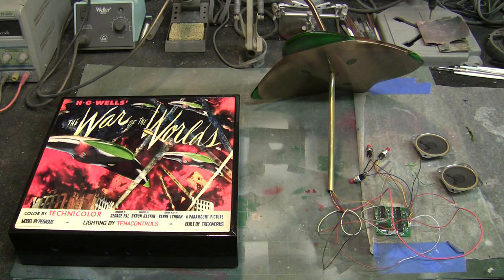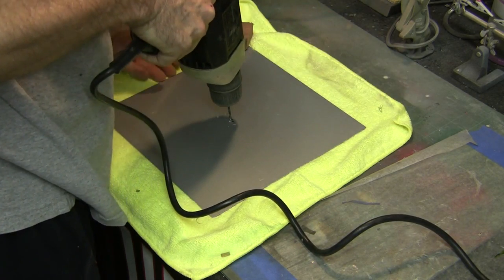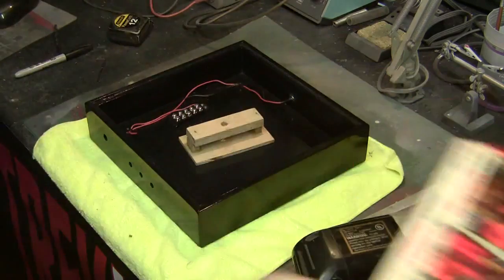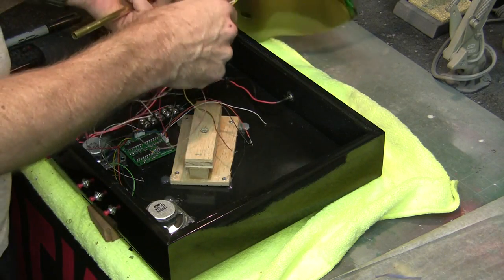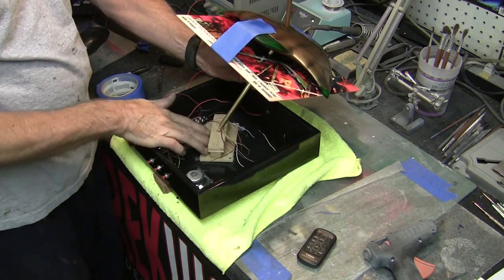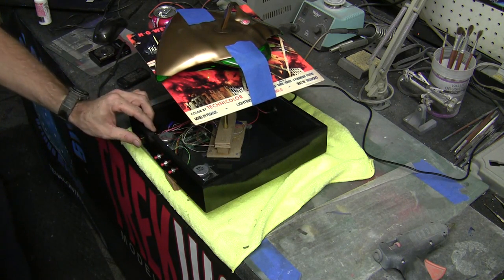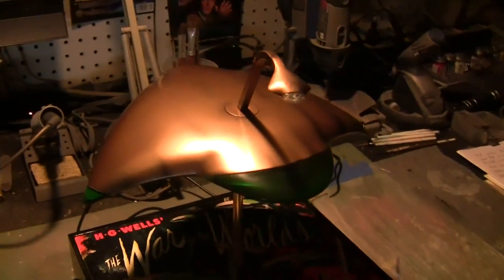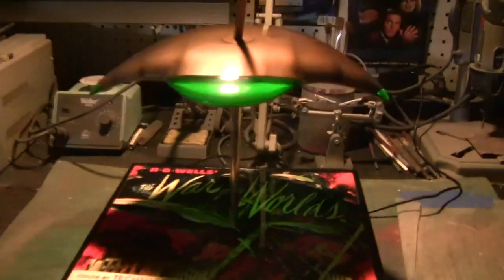How To Mount Your Lighted Model On A Base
From TrekWorks:

A Demo Of The new Lighting/Sound board from Tenacontrols for the War Of The Worlds Martian War Machine.
This video shows the board in action installed in the War Machine model and how to wire and mount the model to a display base.